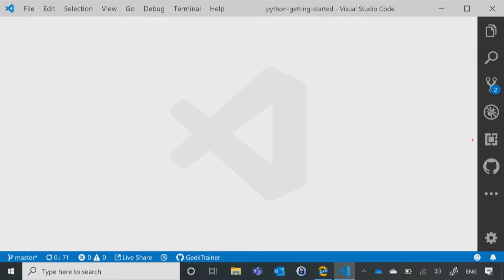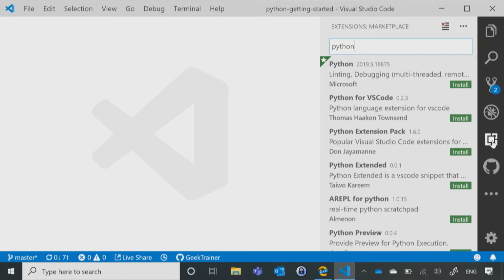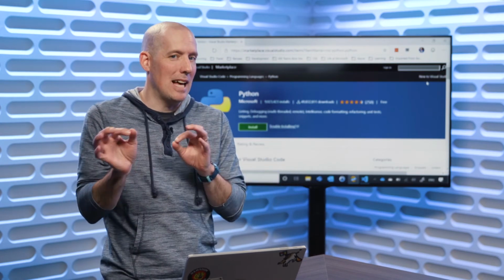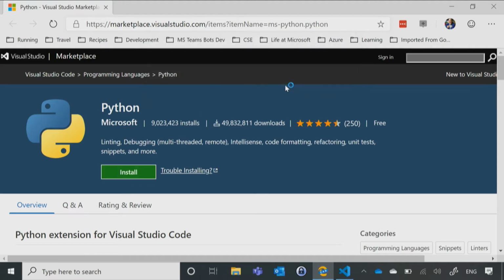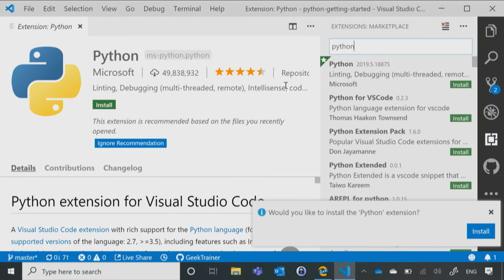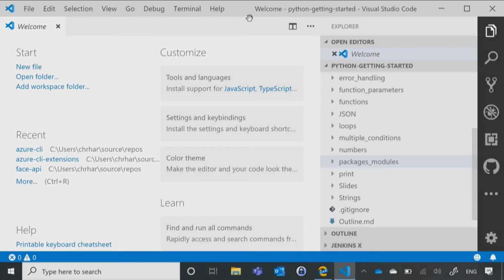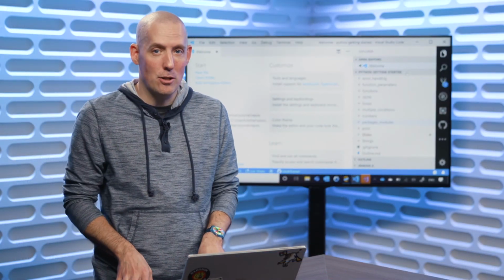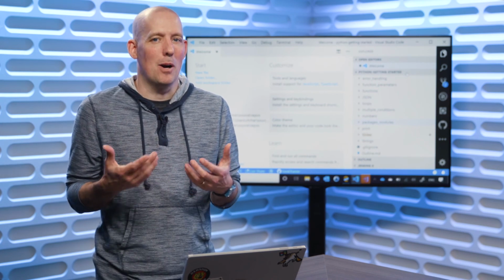Python for Beginners #4 - Configuring Visual Studio Code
Configuring Visual Studio Code for Python development